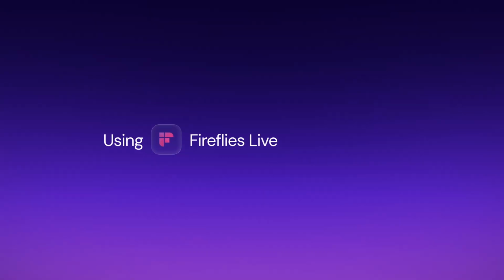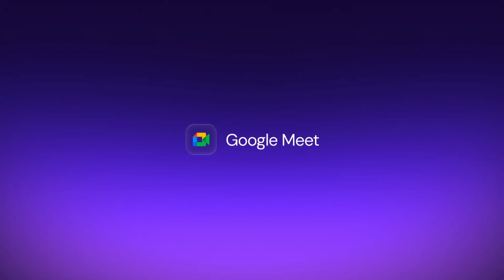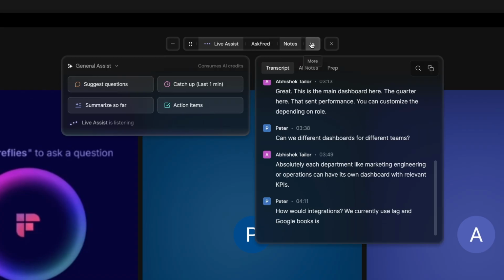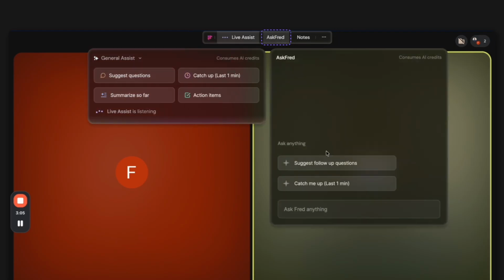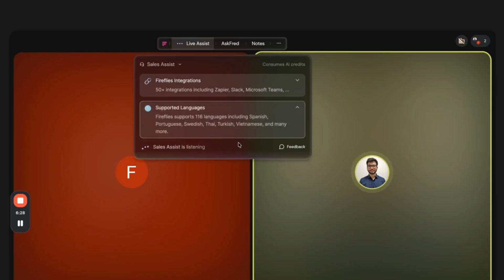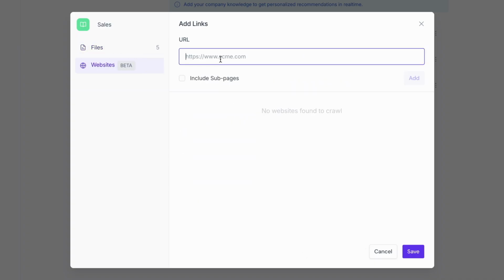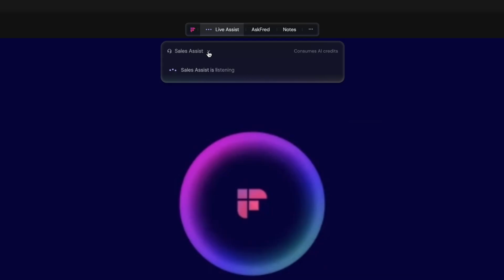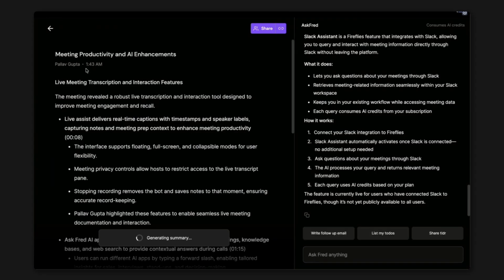Fireflies Live Meeting Assistant for Real Time Coaching & Answers: Live Assist & Sales Assist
Fireflies isn't just for after the meeting — it gives you real-time assistance while the conversation is happening. Get live notes, instant answers, AI-powered coaching, and Sales Assist suggestions pulled from your knowledge base, all during the call.

In this video, you'll learn:
- How to access the live panel from the desktop app, web app, or mobile
- How to use Live Assist for quick actions: suggest questions, catch up, summarize, action items
- How to view the real-time transcript with speaker labels and timestamps
- How to use AskFred live to ask questions about the current or past meetings
- How to run AI Skills mid-meeting by typing "/" in the panel
- How to set up Sales Assist with your knowledge base for real-time suggestions
- How to configure multiple knowledge bases for different use cases
- How real-time nudges help with speaking pace and talk time

Upload your sales materials, product docs, or FAQs to your knowledge base and Sales Assist surfaces relevant answers automatically — no tab switching required.

Fireflies LiveAssist SalesAssist RealTimeTranscription AIAssistant SalesCoaching MeetingNotes LiveMeeting KnowledgeBase AskFred Keep learning with Fireflies! Join the Fireflies Community for product updates, courses, guides, and practical ways to get more out of your AI Assistant